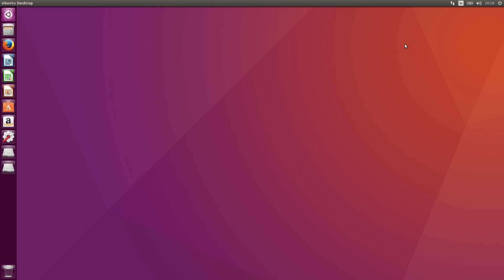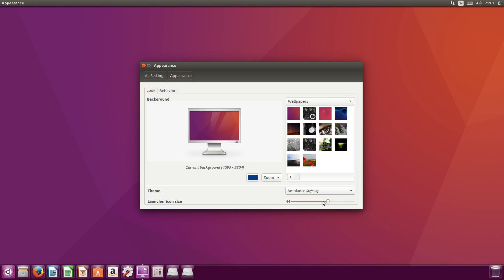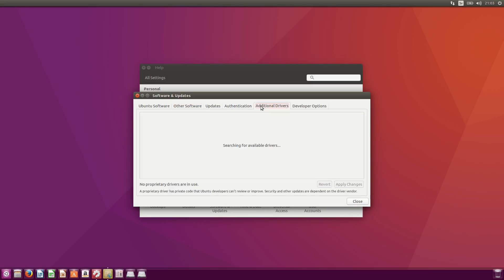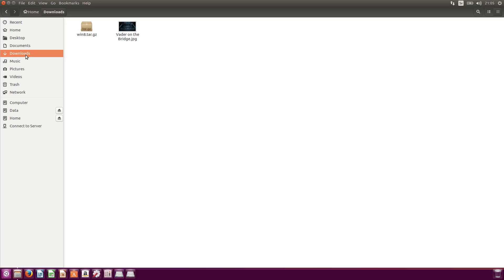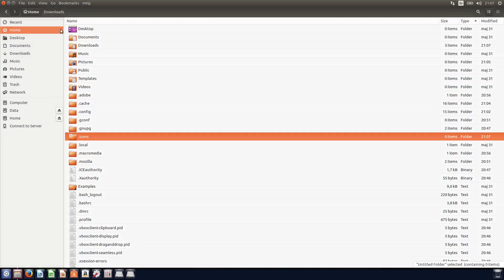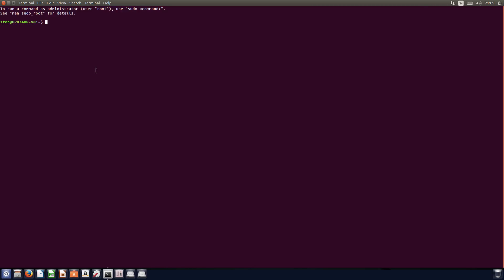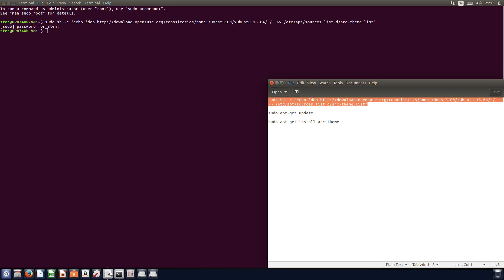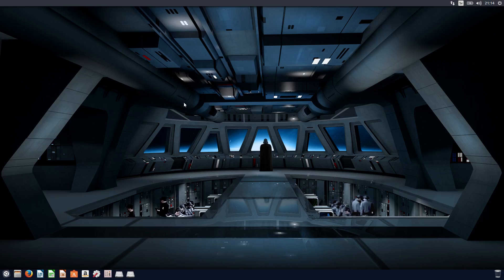#33 🐧 Ubuntu 16.04 LTS - Customize appearance